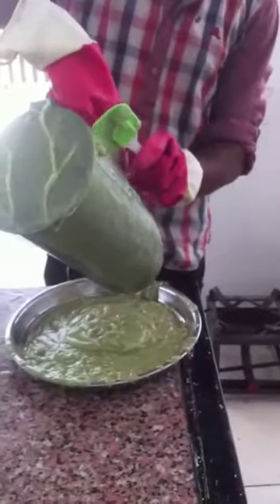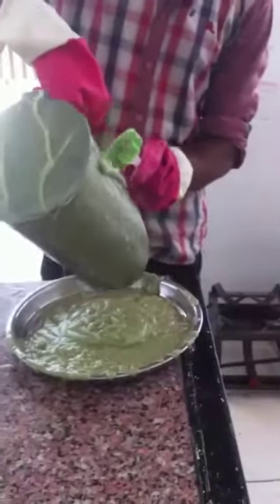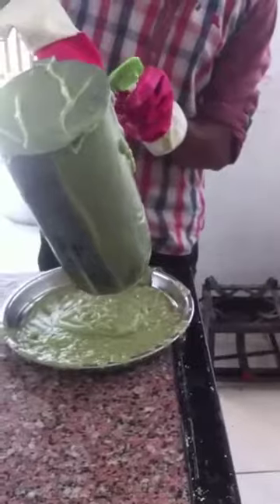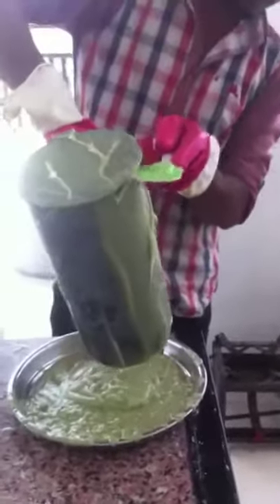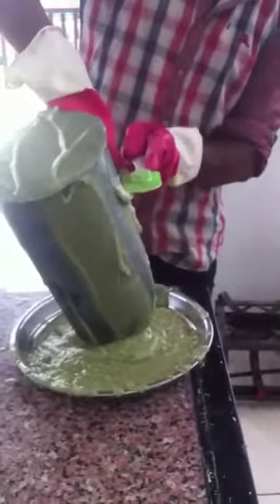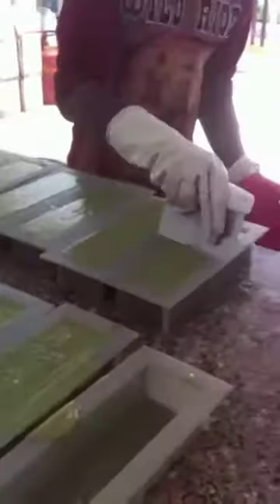💯 % CHEMICAL FREE ANIMAL FREE VIDHYANJALI SOAPS...9928200660... HANDMAID PRODUCTS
💯 प्रतिशत शुद्ध शाकाहारी वानस्पतिक तथा मद्य मधु माँस व रसायन मुक्त विद्यांजलि प्रसाधन की विस्तृत जानकारी व प्राप्ति हेतु वाट्सअप करें या फोन करें

सोनाली जैन
विद्यांजलि अहिंसा सौंदर्य